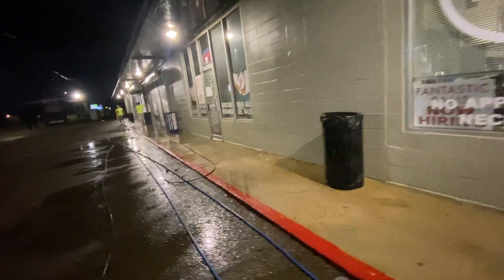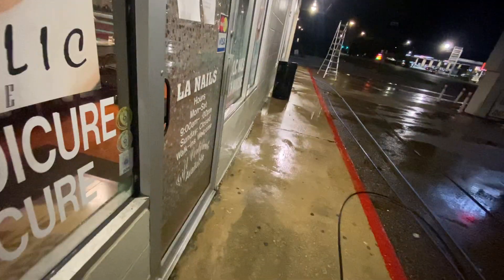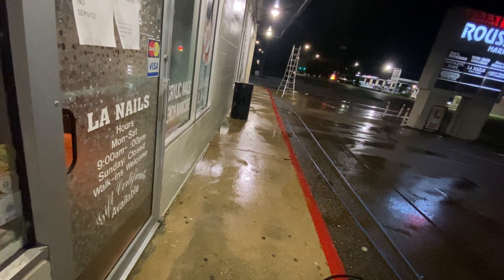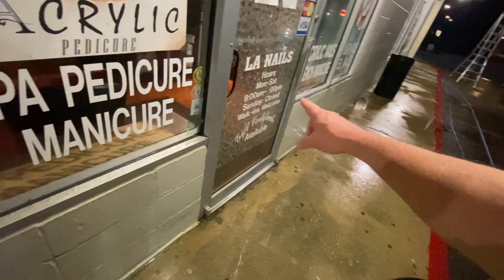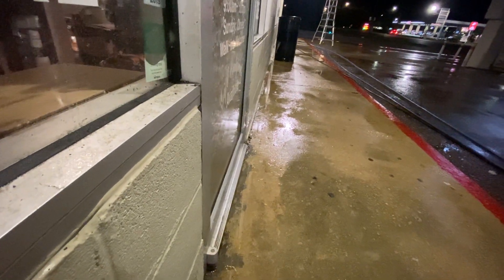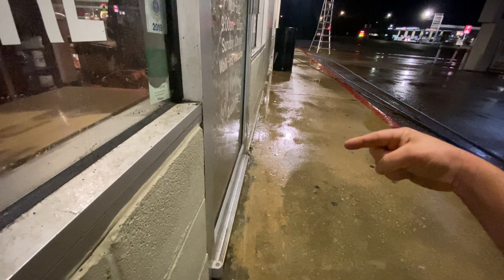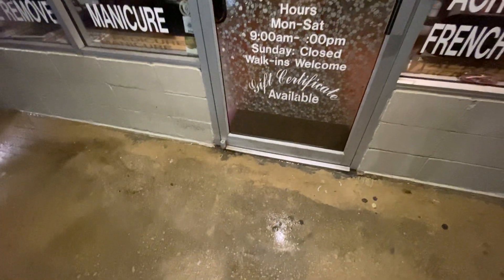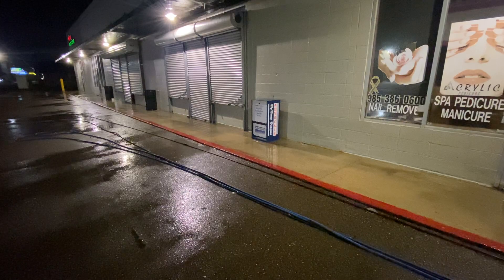Pressure Washing Shopping Center's part 3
LearnMore about growing your pressure washing business ASAP by clicking on my website above￼